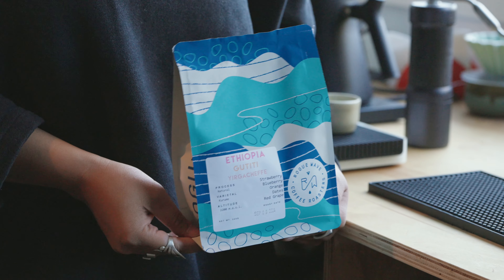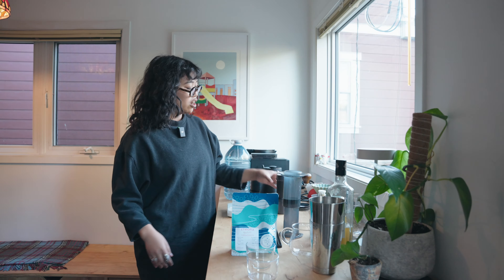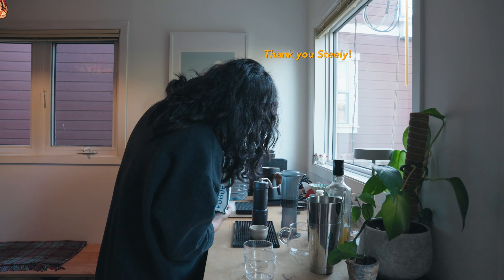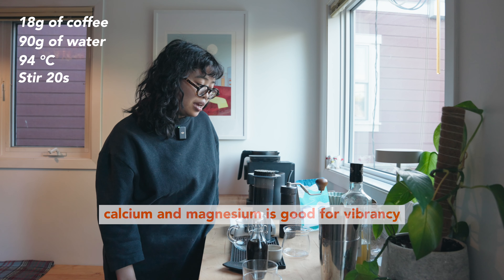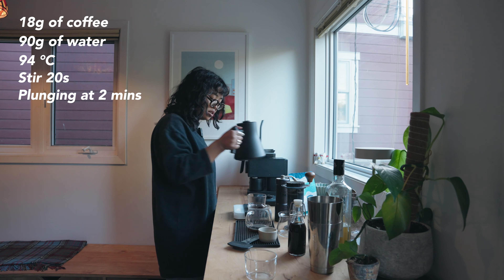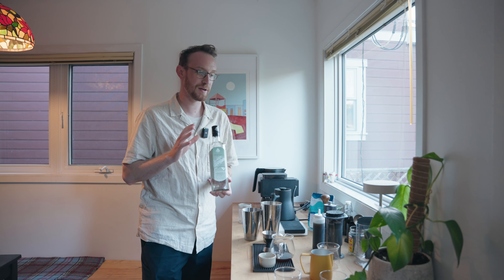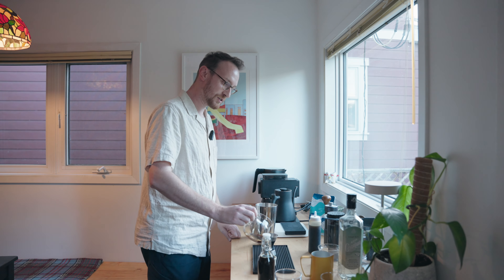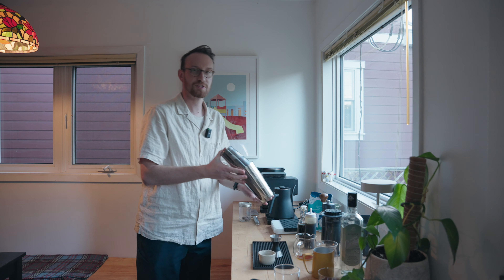October 2024 - Subscription Coffee Recipe with Alexis - Rogue Wave Coffee Brewing Ethiopia Natural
For the month of October, Alexis will take you though a fun and quick AeroPress Recipe, and joining Alexis is their partner, Andrew will also show you a delicious coffee cocktail as well.

Recipe:
Aeropress: 18g coffee, 90 g water at 94C.
- add 90g water
- 00:15-00:30 stir vigorously
- 2:00-2:30min - Plunge

Here you can add 120g of water or to taste
you can also split the drink, 45g of concentrate and add 60g of water for a small drink. And use the rest for your cocktail.

Spiked Latte Cocktail recipe
1.5 oz of coffee concentrate
1/4 oz of Demerara Syrup
1/2 oz of coffee liqueur
1 oz of Tequila
3 oz of Oat Milk
Ground nutmeg

Coffee information -  Ethiopia Yirgacheffe Gutiti -

This lot is produced at the Gutiti Washing Station station in Yirgacheffe, Ethiopia and managed by SNAP Specialty Coffee. The approximately 600 farmers that deliver cherry to this washing station come from the surrounding, have between 2 and 3 Ha of land each with farms at an elevation of 2,200 m.a.s.l.

Once the cherries arrive at the Gutiti Washing Station, they are placed in water for sorting and the removal of floaters. The cherries are then placed on raised beds made of wood posts that are covered in burlap, and sun-dried for 14-20 days. During this time, the cherries are often moved to ensure an even drying. This lot consists of the Kurume variety.

Rogue Wave Coffee is a specialty coffee roasters and coffee equipment distributor based in Edmonton, Alberta, Canada.